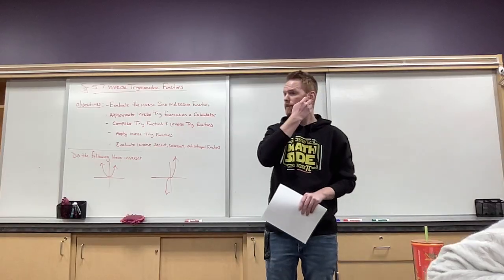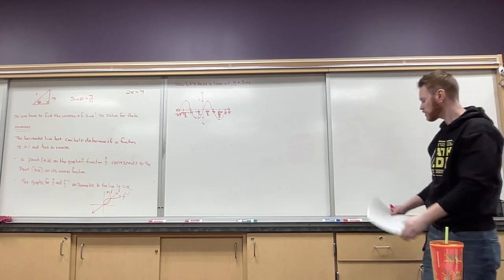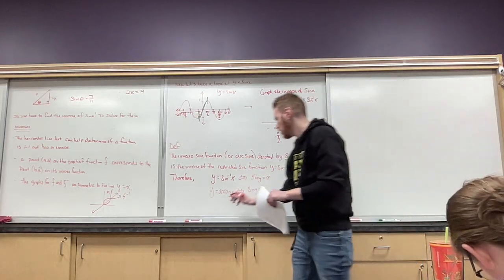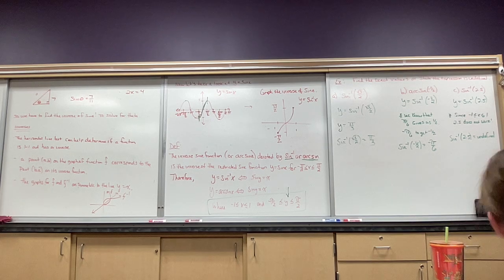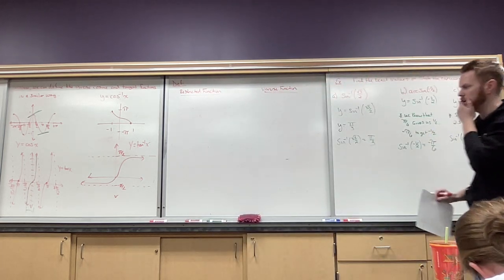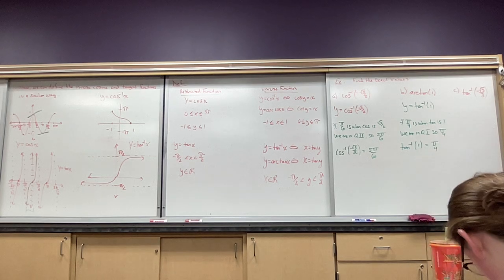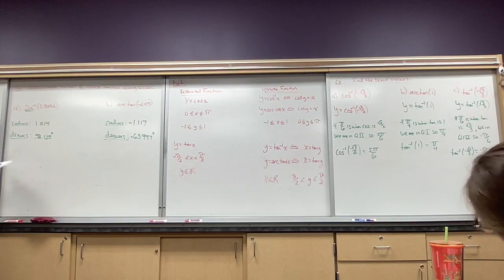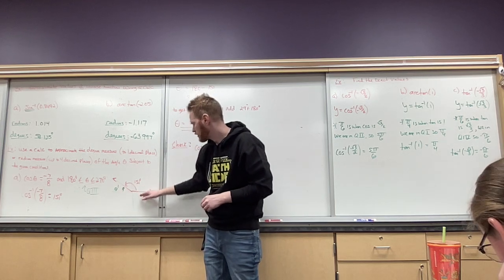Inverse Trigonometric Functions Part 1